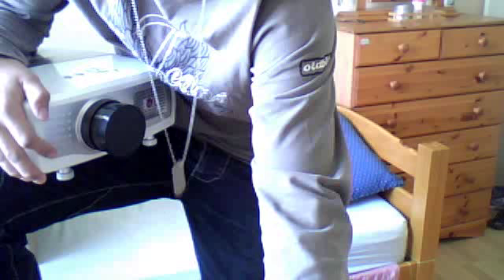Technic HD-500 Projector Unboxing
extermedog Technic HD-500 Projector Unboxing